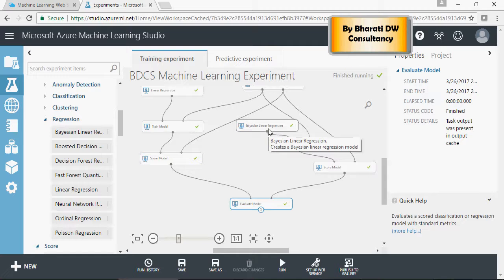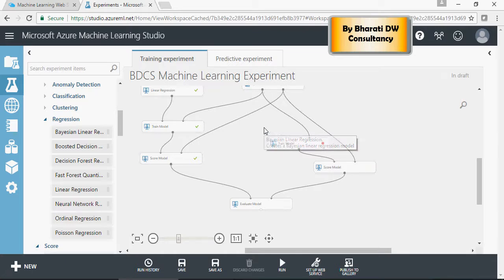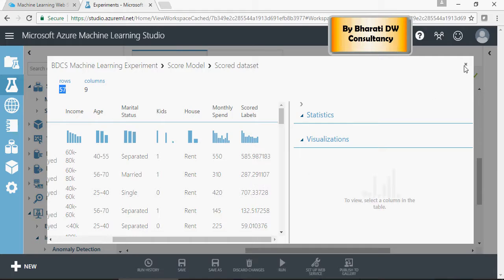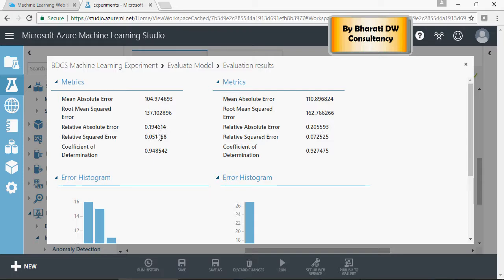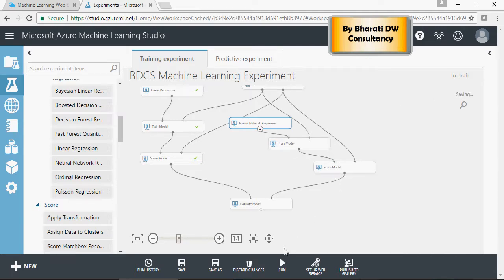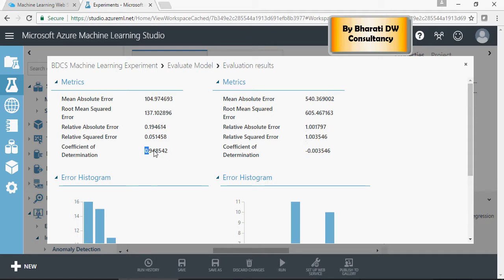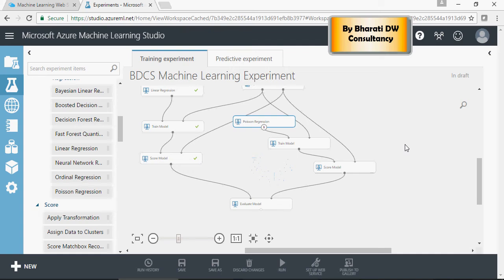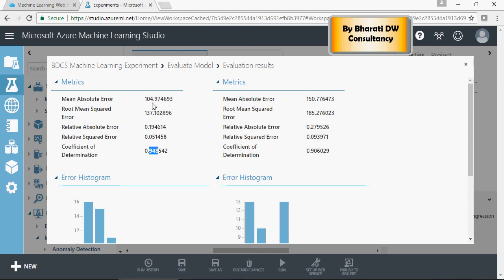Microsoft Azure Cloud - Machine Learning - Compare Regression Models - DIY-16-of-20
Neural Network Regression, Boosted Decision Tree, Poisson Regression Model.

Microsoft Azure Cloud Platform - SQL Server Management Studio - DIY-8-of-20
Microsoft Azure Cloud Platform - Data Factory - DIY-9-of-20
Microsoft Azure Cloud Platform - Machine Learning - Getting Started - DIY-10-of-20
Microsoft Azure Cloud Platform - Machine Learning - Upload Data & Create Experiment - DIY-11-of-20
Microsoft Azure Cloud Platform - Machine Learning - Data Cleansing - DIY-12-of-20
Microsoft Azure Cloud Platform - Machine Learning - Train, Score & Evaluate Linear Regression Model - DIY-13-of-20
Microsoft Azure Cloud Platform - Machine Learning - Deploying Web Service - DIY-14-of-20
Microsoft Azure Cloud Platform - Machine Learning - Bayesian Linear Regression - DIY-15-of-20
Microsoft Azure Cloud Platform - Machine Learning - Compare Regression Models - DIY-16-of-20

PowerBI Azure platform, Machine Learning, Data Lake Analytics, Data Lake Store, U-SQL, Cloud computing, Big Data, HDInsight, Neural Network Regression, Boosted Decision Tree, Poisson Regression Model, Deep Learning